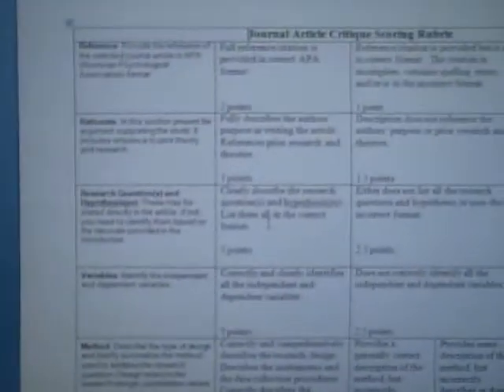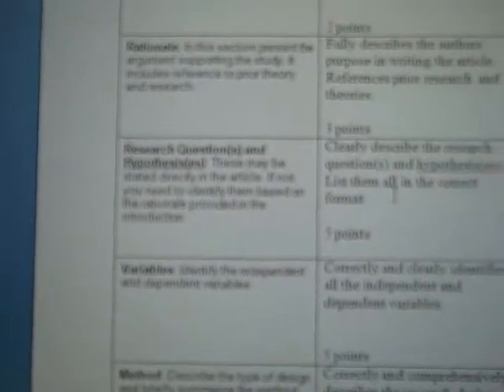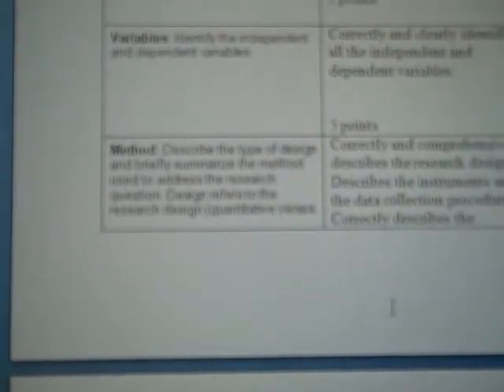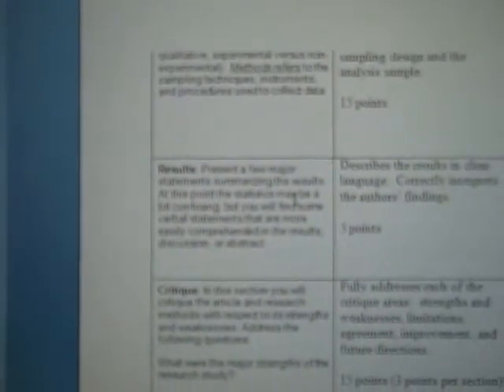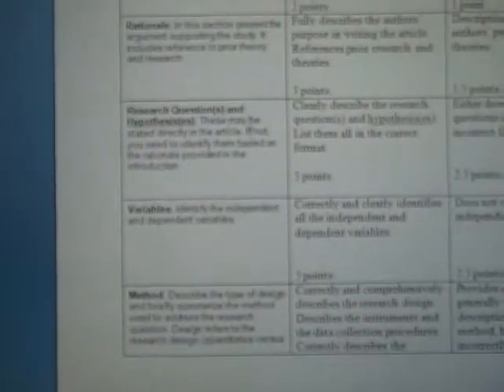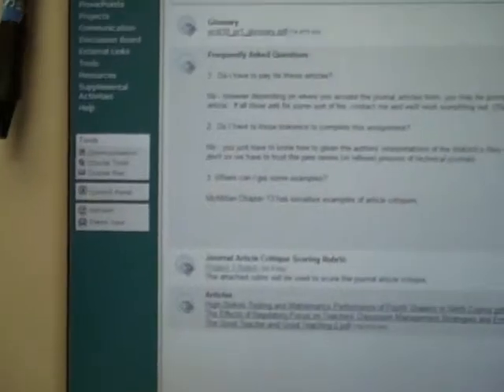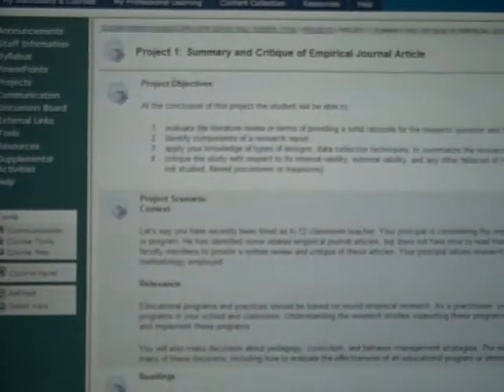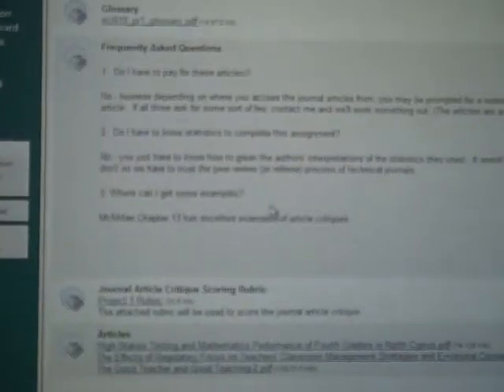TLED 619 -- Fall 2010 -- Project 1 Description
In this video, I describe the first project to the Fall 2010 students.